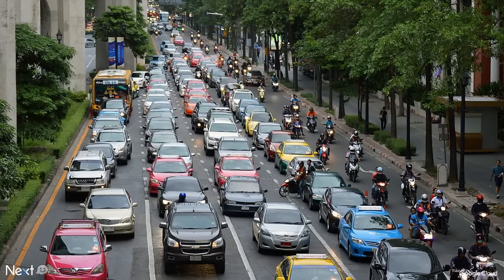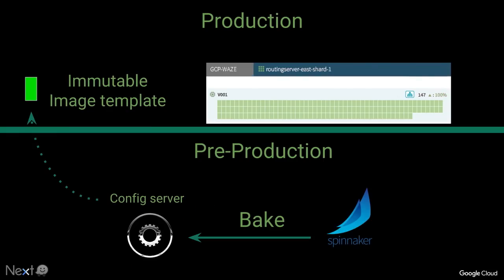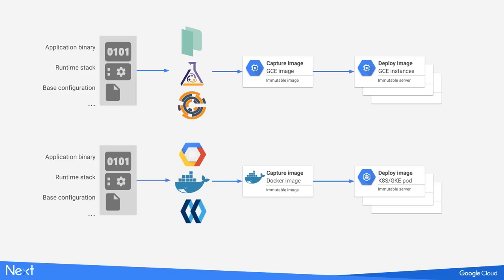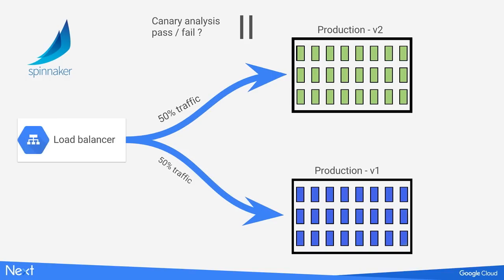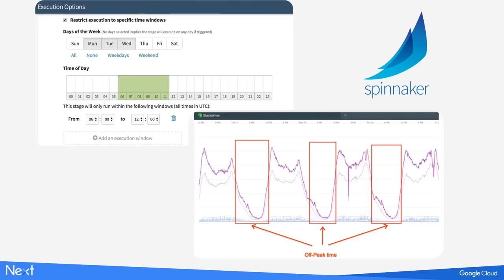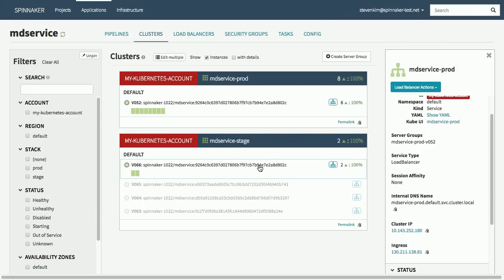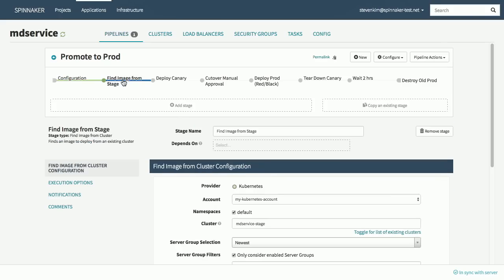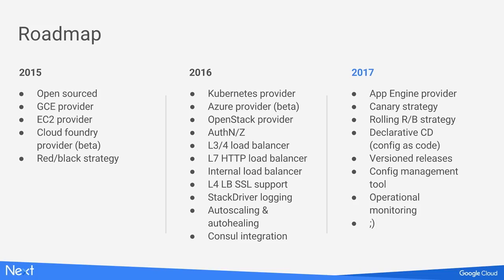Spinnaker: continuous delivery from first principles to production (Google Cloud Next '17)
Continuous Delivery (and Deploy) is a new look at how we should get our deployable artifacts into production. Google's been doing this for quite some time with success, and we have opinions and corresponding best practices based on lessons we've learned. Steven Kim shares a set of first principles behind continuous delivery with tangible examples from Waze. He also demonstrates how users can take advantage of these first principles today using Spinnaker.